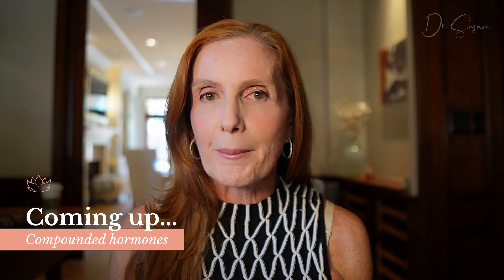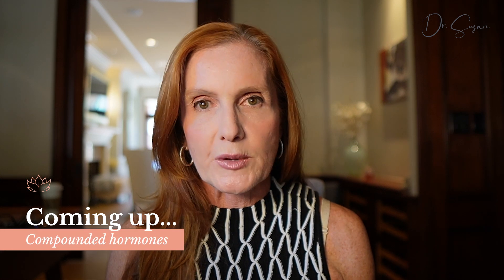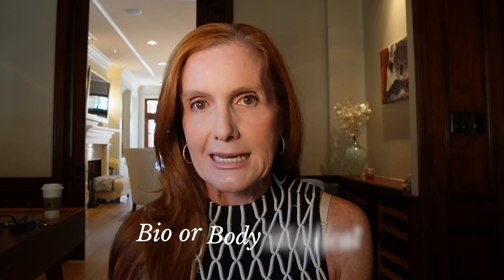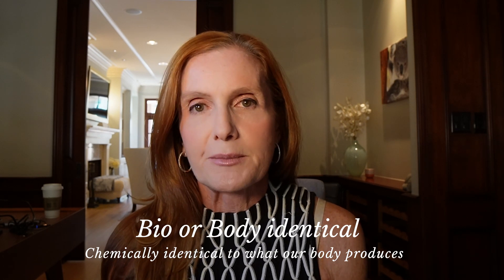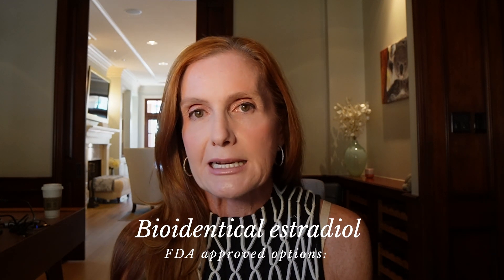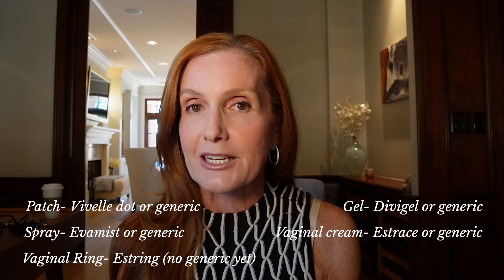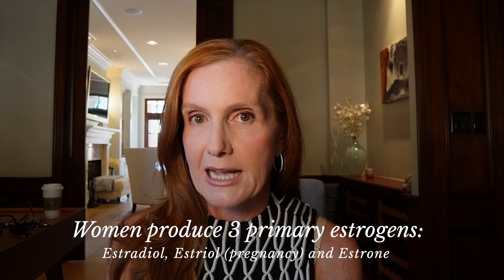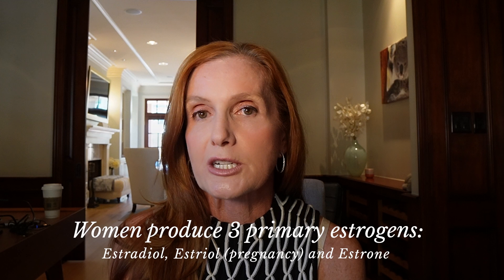Are combination compounded hormone creams SAFE? | Menopausal Hormone Therapy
During the last decades of confusion about menopausal hormone therapy, many well-meaning solutions were offered to patients claiming to be safer than the feared traditional HRT. These include combinations of estrogens, progesterone and testosterone in the form of topical creams and sublingual preparations. Now that we are emerging from this fog of confusion, and understand that estradiol, progesterone and testosterone are not only safe, but also provide numerous health benefits for women, it's important to reevaluate whether compounded estrogen products still have a place.

Today I’m discussing the different types of estrogen that are available in compounded form, why progesterone cream is not a safe solution for patients who have a uterus, and why at the current time we need to rely on testosterone in compounded form, and how to ensure that we're getting the safe and most beneficial dose.

Dr. Susan Hardwick-Smith is a Board-Certified Gynecologist and Certified Menopause Practitioner specializing in women's midlife wellness, hormone optimization, and sexual wellness. She is the founder of Complete Midlife Wellness Center in Houston, TX, and the best-selling author of "Sexually Woke- Awaken the Secrets to Your Best Sex Life in Midlife and Beyond." She also hosts the popular podcast "Empowering Midlife Wellness."

Dr. Susan is the recipient of the Texas Super Doctor award over a dozen times, as well as a multiple-time recipient of H-Texas magazine's Top Doctor and Top Doctor for Women awards. She also has been chosen as one of Houston's "3 best-rated" gynecologists for several consecutive years. Dr. Susan is also an ICF-certified life and leadership coach, multiple-time marathoner and Ironman triathlete, and mother of 3 young adults.

Get my best-selling book, Sexually Woke: Awaken the Secrets to Your Best Sex Life in Midlife & Beyond

Always seek the advice of your health care provider with any questions you have regarding a medical or mental health condition, and before undertaking any diet, dietary supplement, exercise, or other health program.